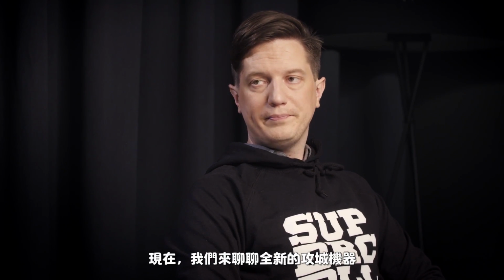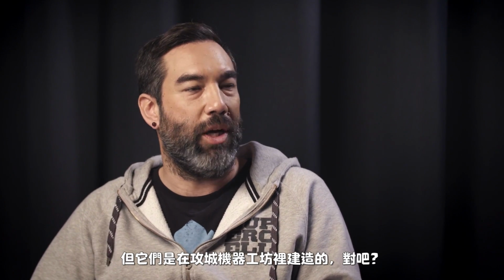部落衝突：遊戲團隊獨家消息 Part 2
12本超大更新！
除了12本外，還有哪些新內容？
芬蘭社群經理與遊戲設計師為你解答！